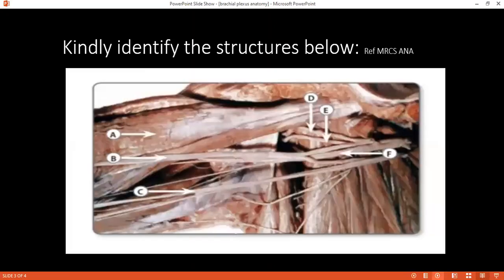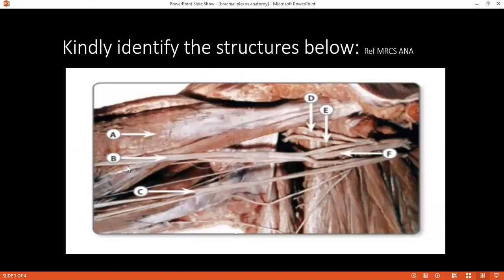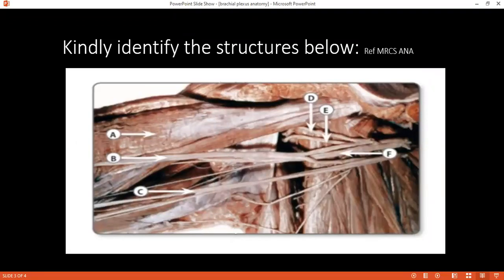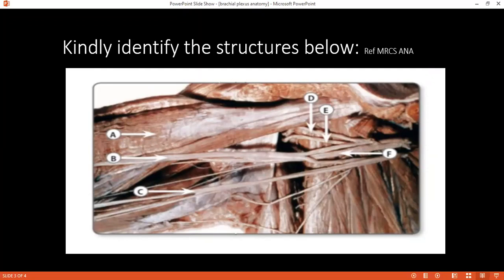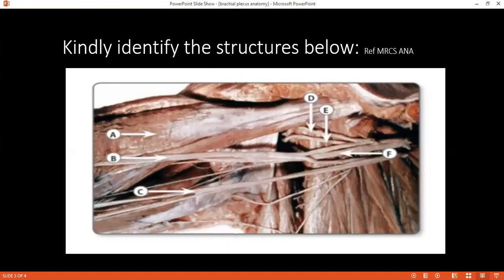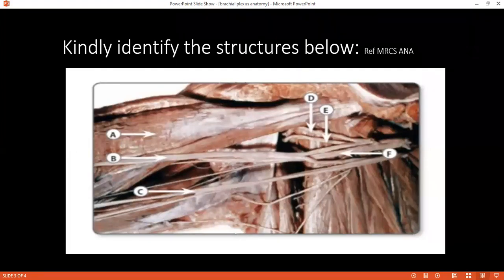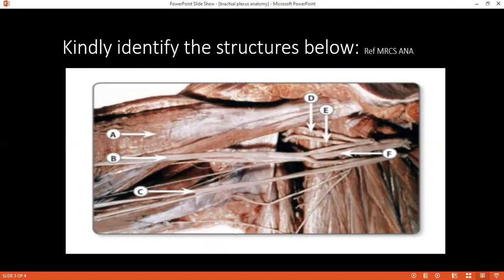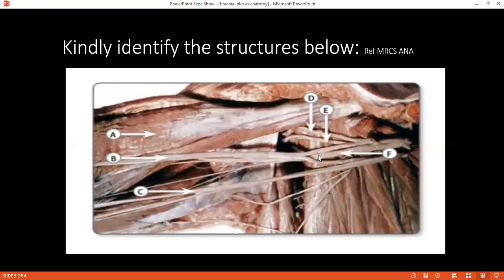SURGICAL ANATOMY OF BRACHIAL PLEXUS